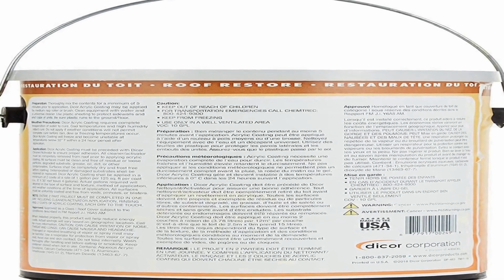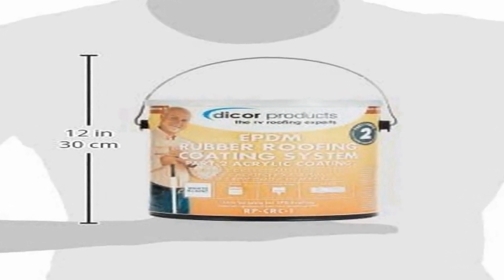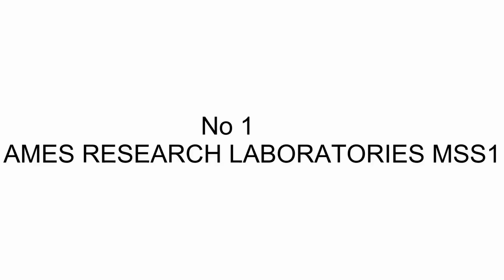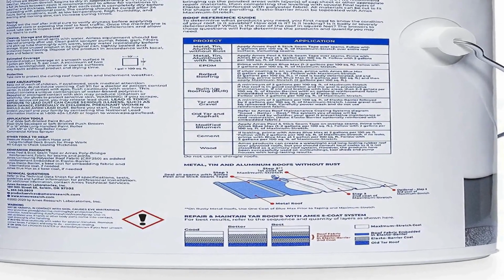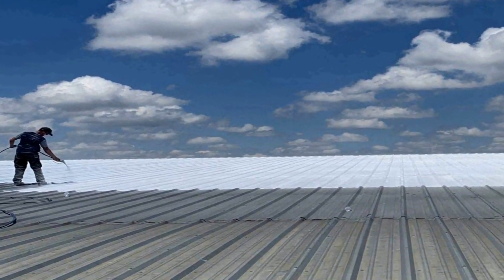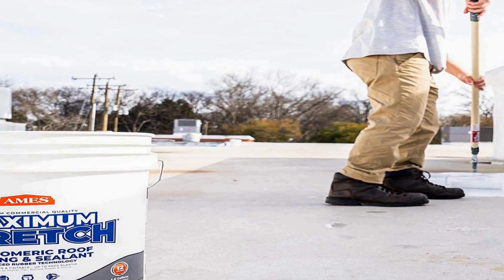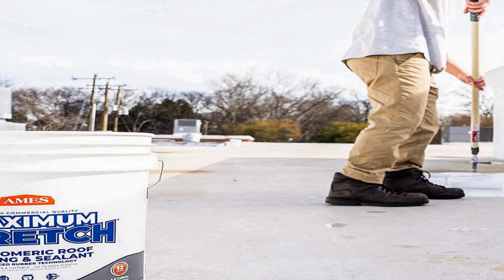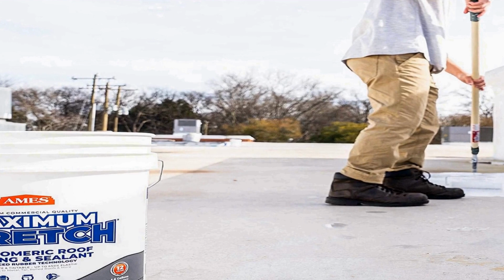best rv roof coating 2023